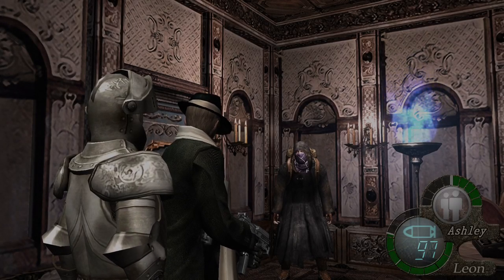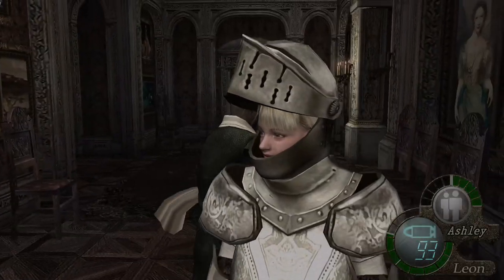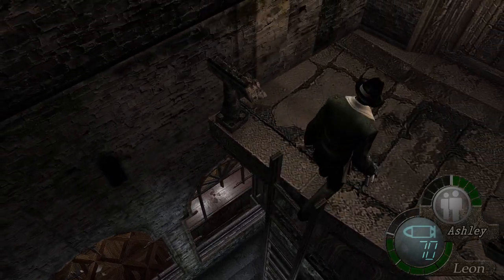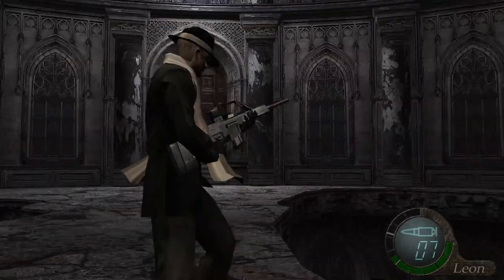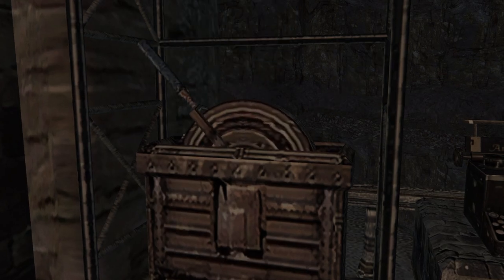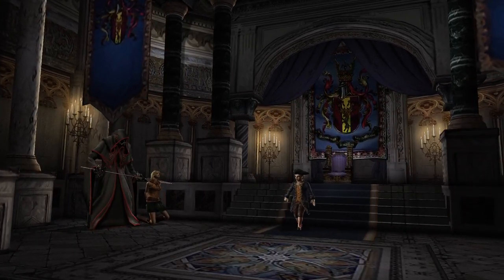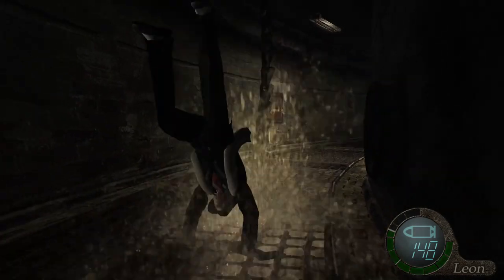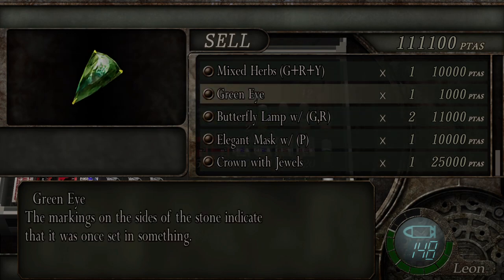Resident Evil 4 - Full Playthrough - Episode 6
Resident Evil 4 is one of my all-time favourite games, so why not have another playthrough?